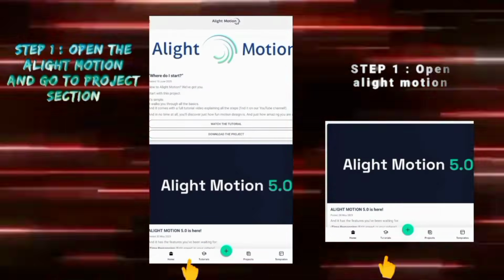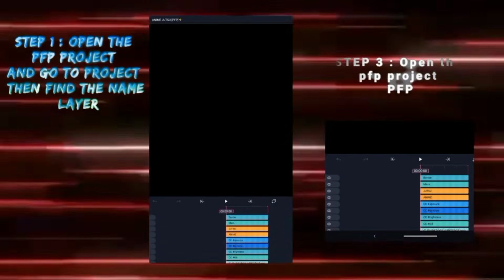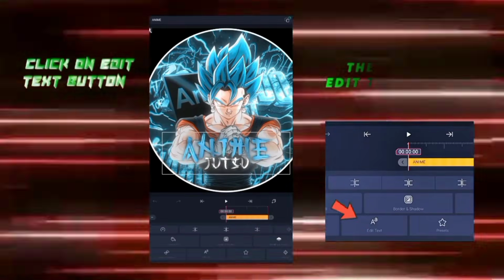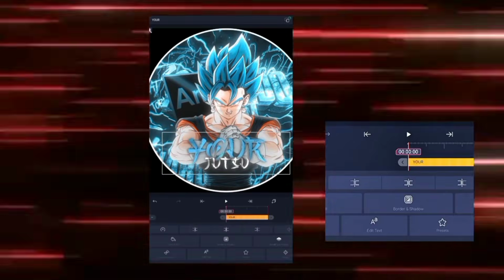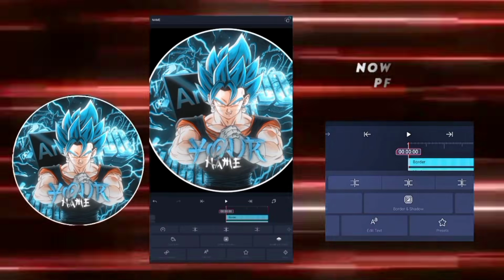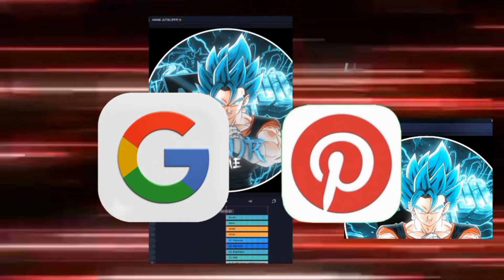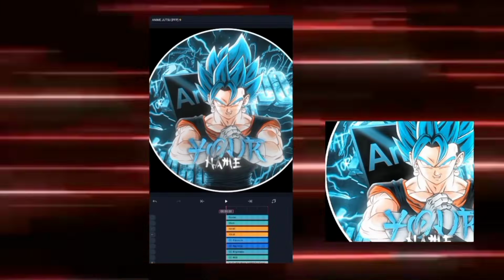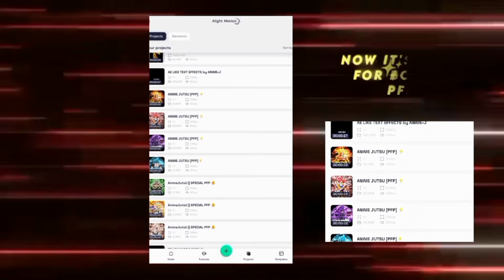Anime PFP XML | How to make pfp like @Op_Editz007 ( Preset + XML File in Description) 🔥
JOIN ME ON OTHER PLATFORMS📍
[ My Instagram Page  Link is Here 👇🏻 ]

XML AND METERIALS ON GP LINKS (SAFE ✅) DIRECT PRESET  LINK 🔗

No. 1 (pfp) :- IN COMMENTS
No. 2 (pfp) :- IN COMMENTS
No. 3 (pfp) :- IN COMMENTS
No. 4 (pfp) :- IN COMMENTS
No. 5  (pfp) :- IN COMMENTS